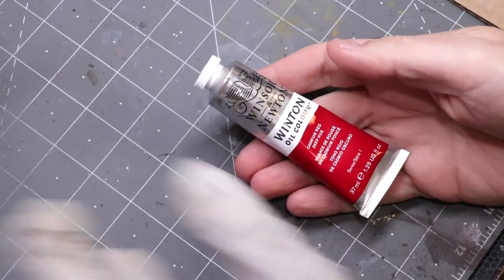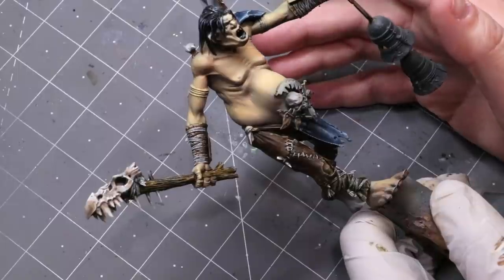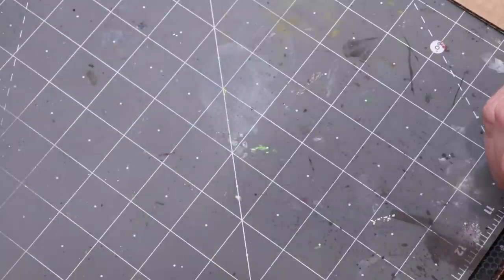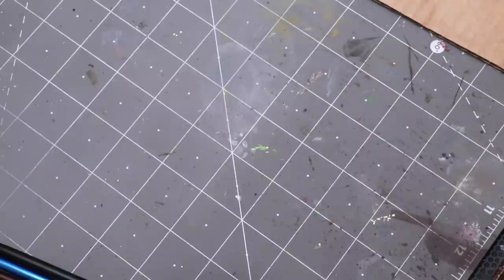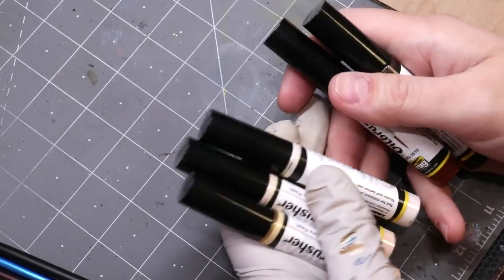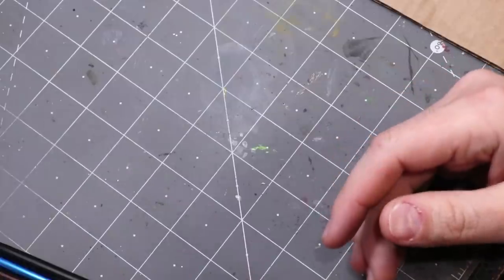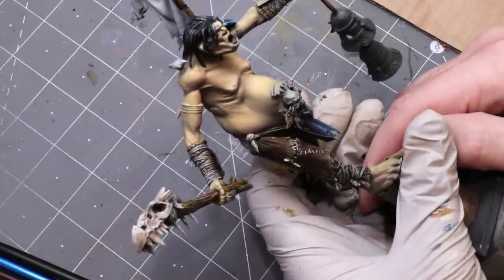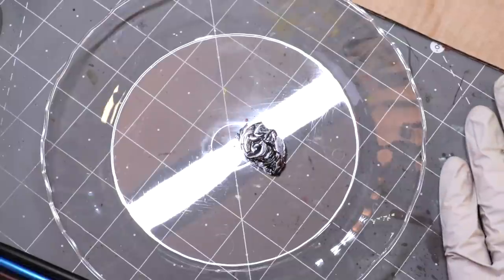Hobby Cheating 244 - Using Oils for Skin Tones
In this Hobby Cheating Tutorial, I take you through how you can use oil paints to achieve wonderful and vibrant skin tones. There is a general fear or oil paints, but they are actually really fun to work with and solve all your blending challenges in a snap. Hope you enjoy!